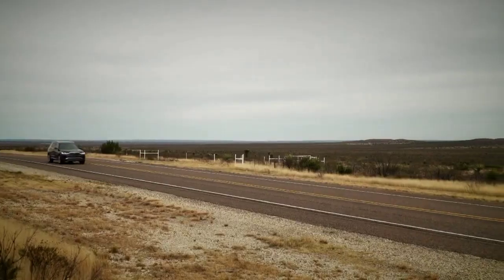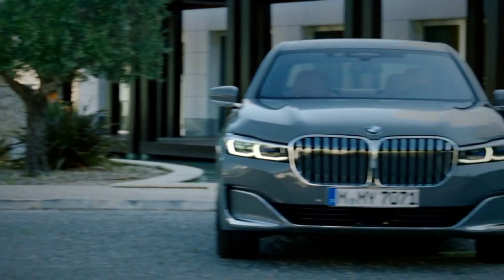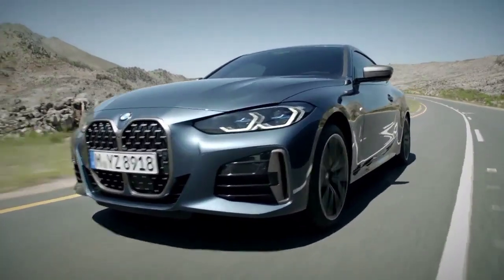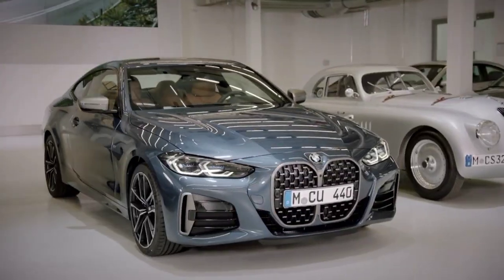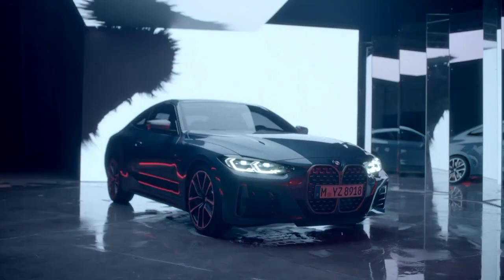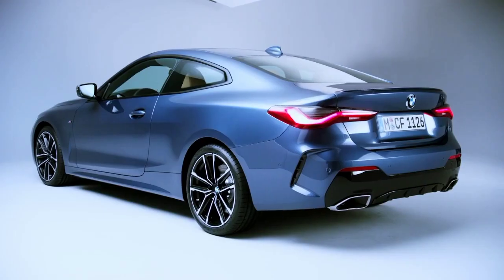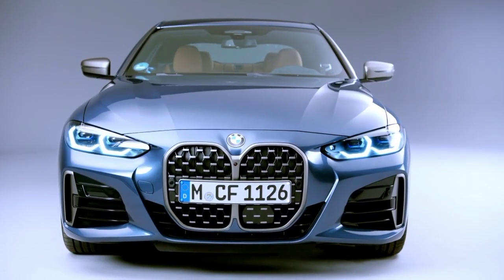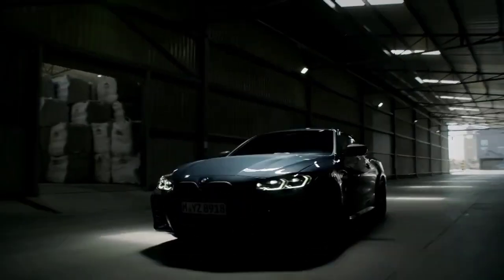2024 BMW M4 Competition Coupe: Secret Weapon That makes it Faster.Than the other M-Power series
New BMW M4 Competition Coupe 2024 impresses with 551Hp and 650 Nm